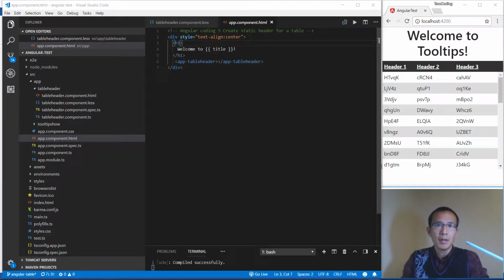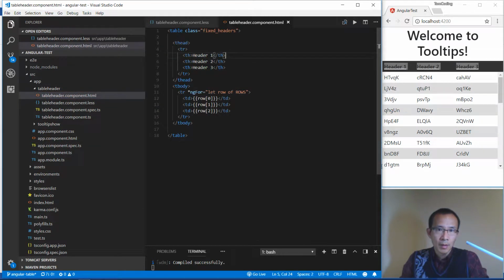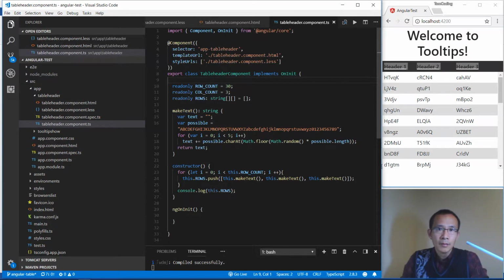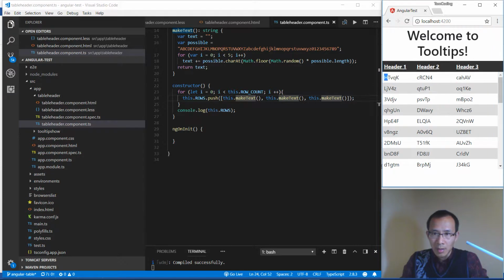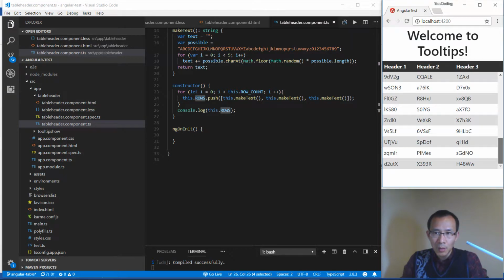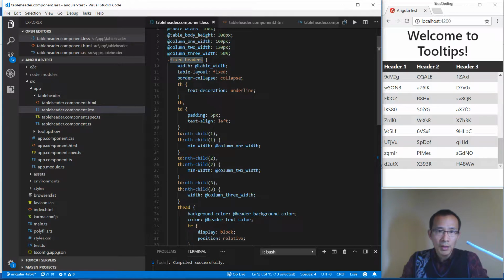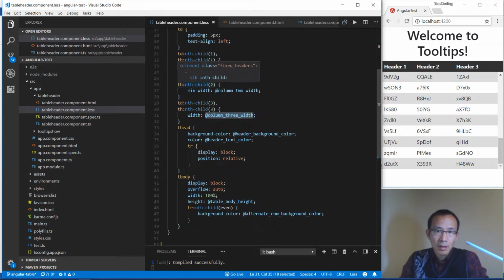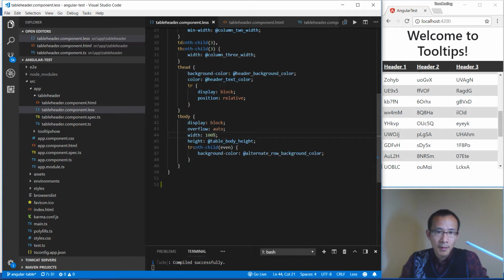Angular coding 5 Create static header for a table